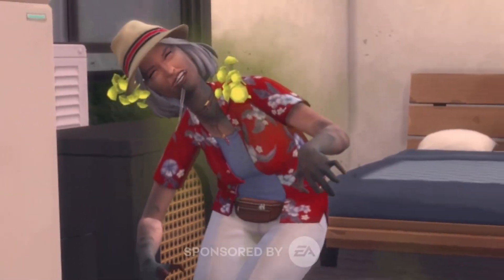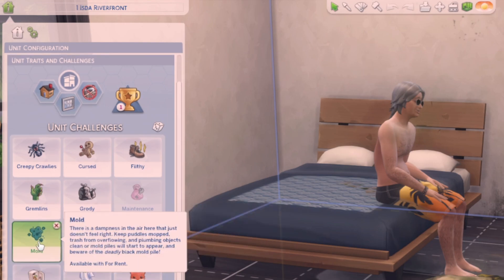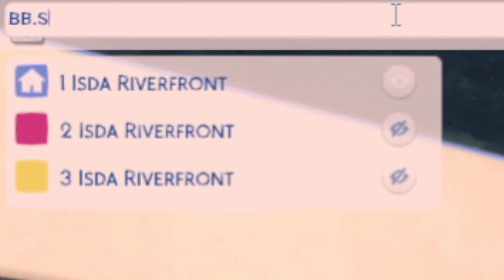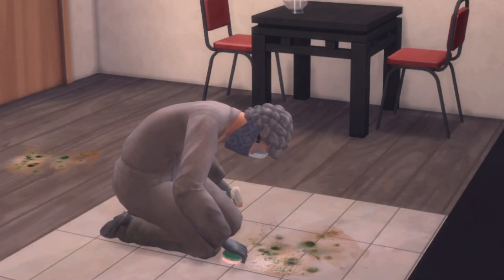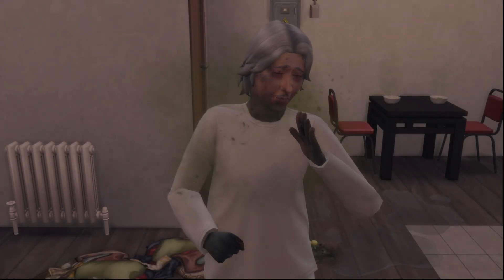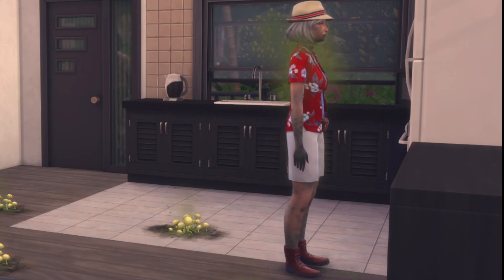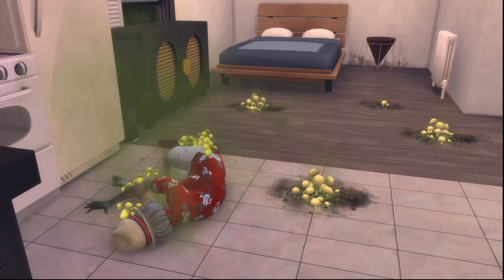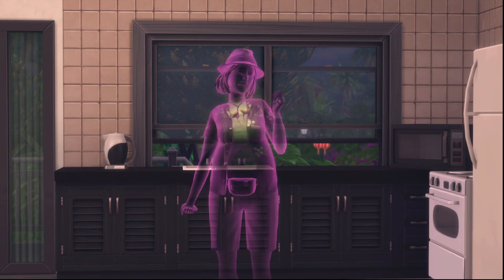Everything you NEED to know about MOLD in the Sims 4 🦠 | The Sims 4 For Rent EP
The newest addition to sims 4 deaths and strange happenings is MOLD! And it is as gross as it seems! Here is a list of 8 things you need to know about the mold in the sims 4!!

Intro: 00:00
How to add mold to your game: 00:12
How to increase the likelihood of mold: 00:33
Different types of mold: 00:50
How to clean mold: 01:00
How it affects your sims: 01:25
Who it affects: 01:45
Death by mold: 01:57
Mold Ghost: 02:13
Sign off : 02:32